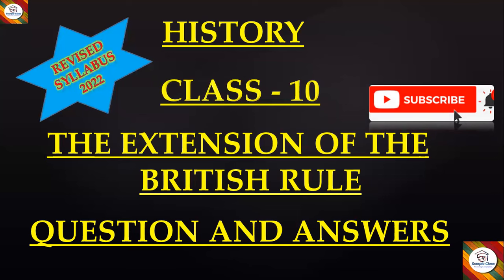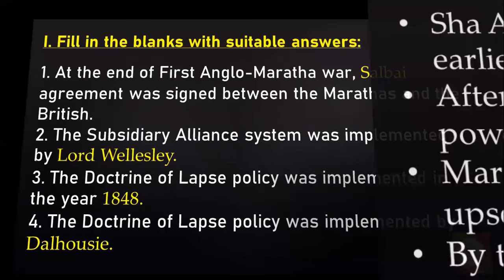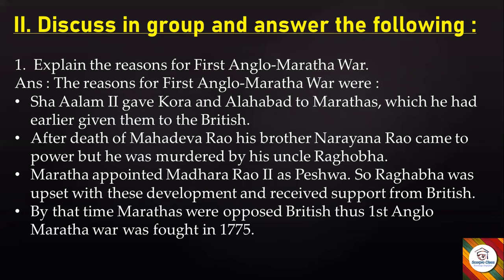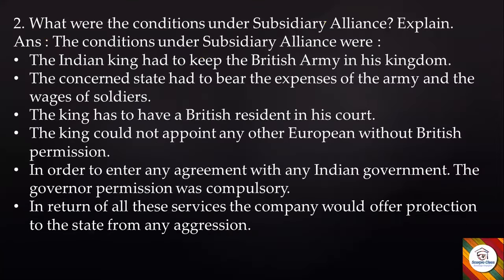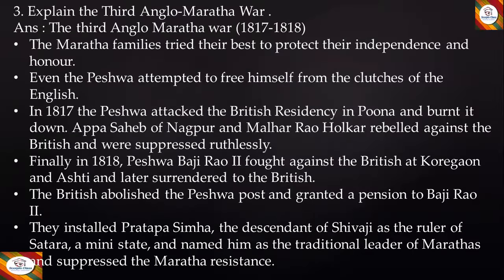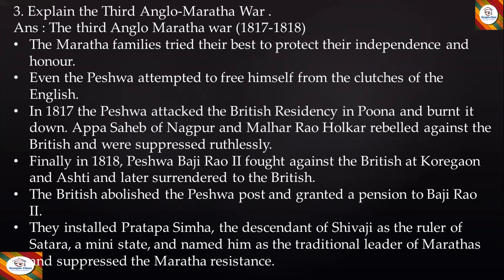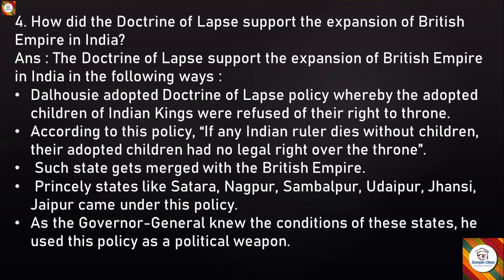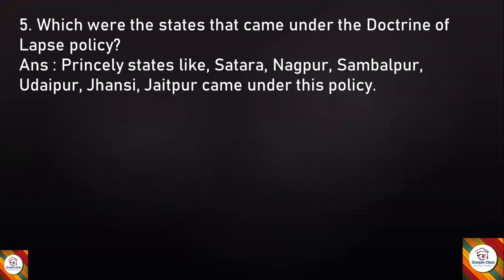10 History#The extension of british rule # notes Revised syllabus 2022#Scorpio class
kseeb class 10 history revised syllabus The extension of british rule II question answers IIHistory Political science Sociology
The extension of british rule full notes revised syllabus 2022
kseeb english medium social science class 8 full notes
revised syllabus 2022 notes
Revised syllabus history

social science
kseeb class 8
History
Scorpio Class